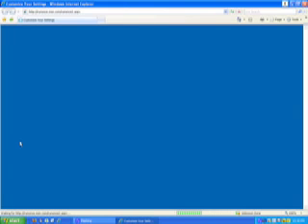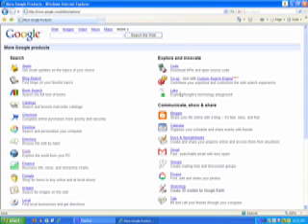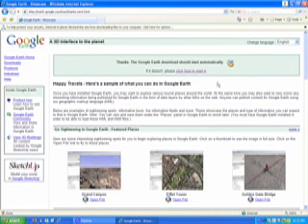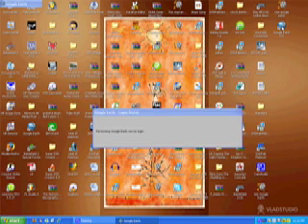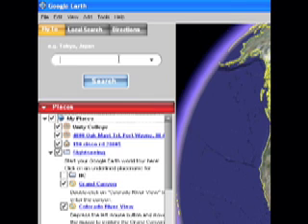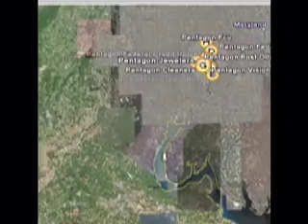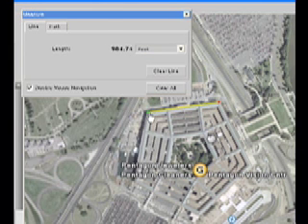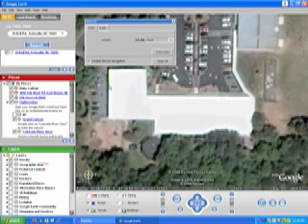Teach Area and Perimeter Using Google Earth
This is a tutorial designed to show you how you can incorporate Google Earth into your classroom.  Aside from the obvious geography connections you can use Google Earth to teach area, perimeter, geometry, and many other mathematical concepts.

Skip the first two minutes if you know how to download/install the program.